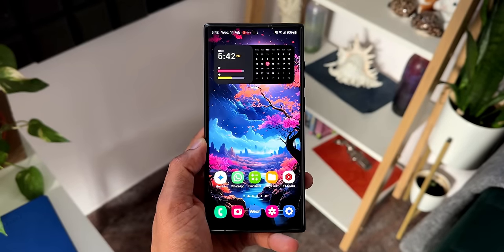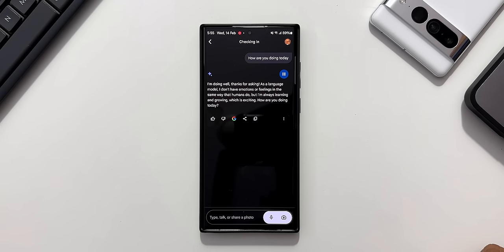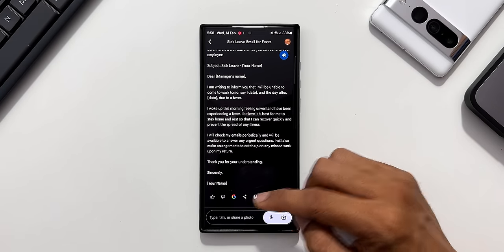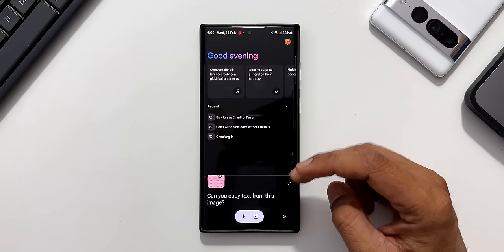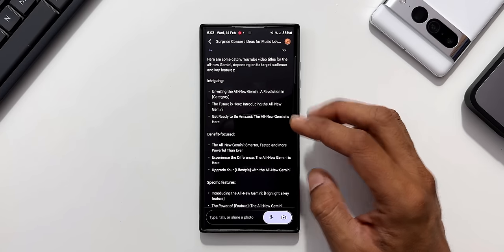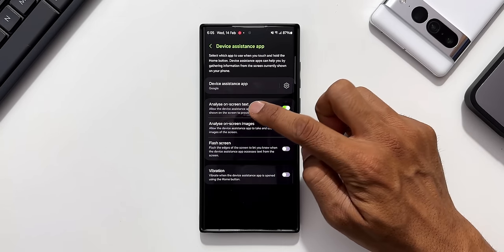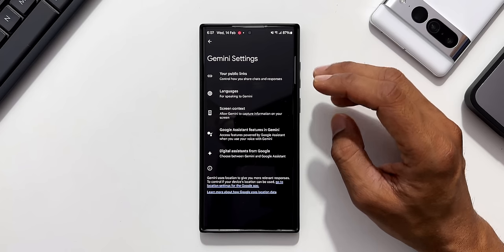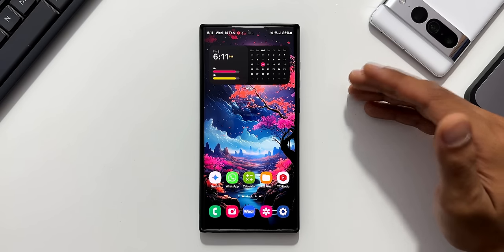Move From Google Assistant to GEMINI - Its FANTASTIC ! - How to download Google GEMINI ?